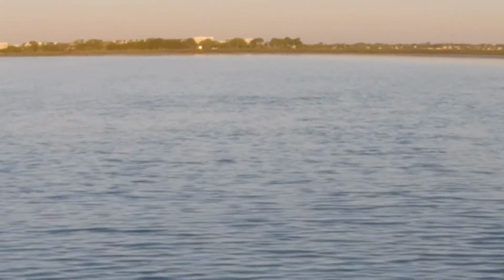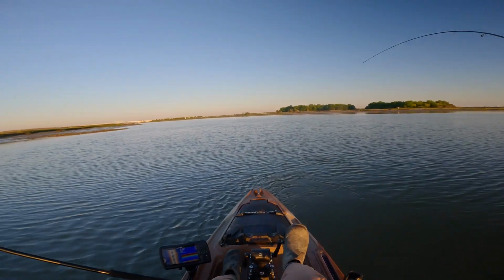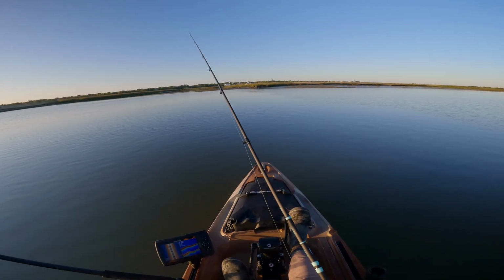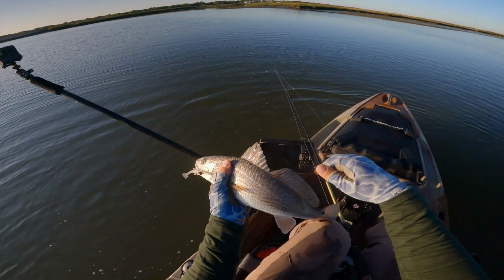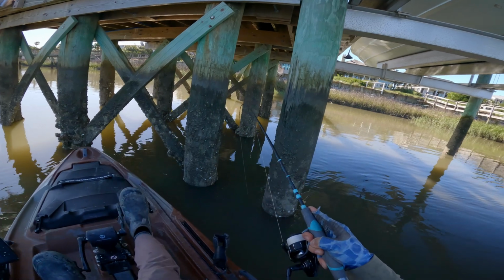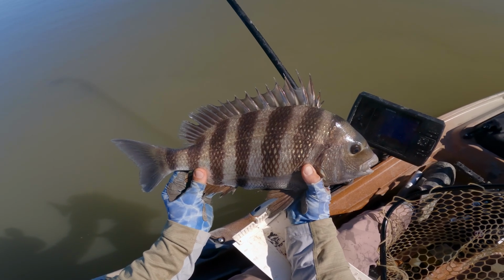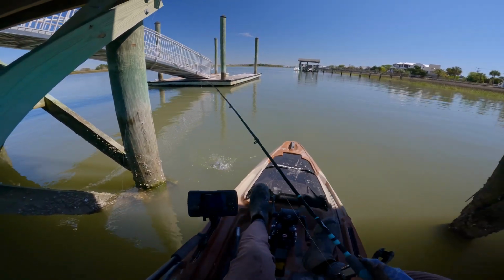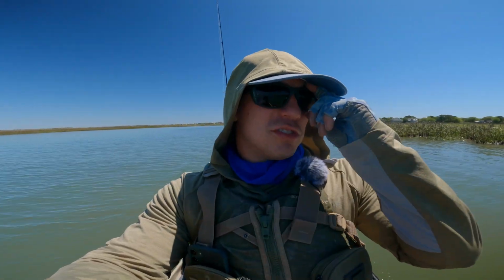A Taste of Everything Inshore Fishing Has to Offer (Kayak Fishing)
On today's trip I went out at first light with the plan of throwing lures and attempting to sight fish redfish to start off, then later transitioning to fishing the docks for sheepshead. The overall goal was to catch some fish for the dinner table and to continue testing the new kayak. I ended up catching a taste of everything inshore fishing in the Lowcountry has to offer and my new kayak continue to impress me.

Checkout the Wilderness Systems Recon 120 HD with ACES Swivel Seat
TODAY'S GEAR:
Rods: 7'4 ML Toadfish, 7' Light Sensiliterod, and 5'11 M Toadfish Convict rod
Reels: 2000, 2500, and 3000 Toadfish Spinning Reels